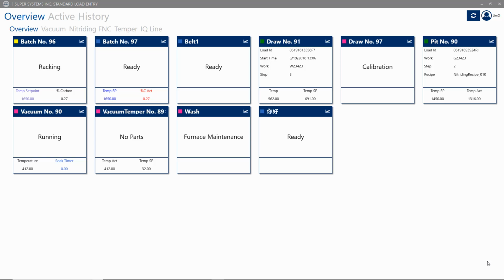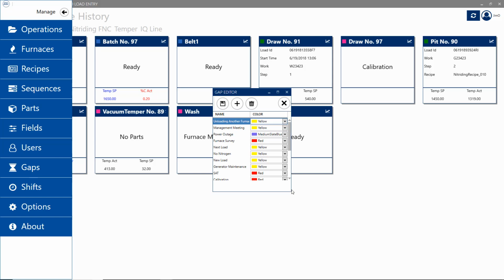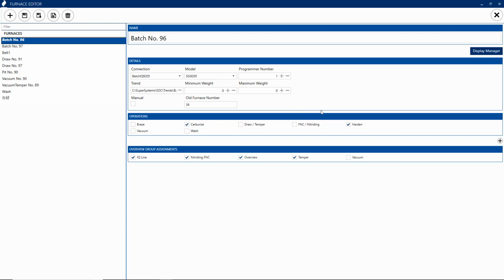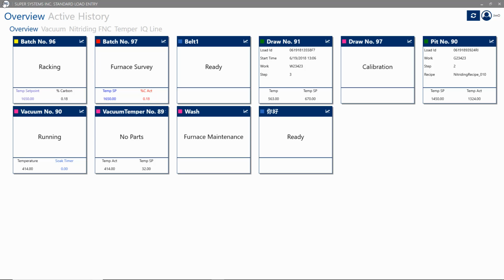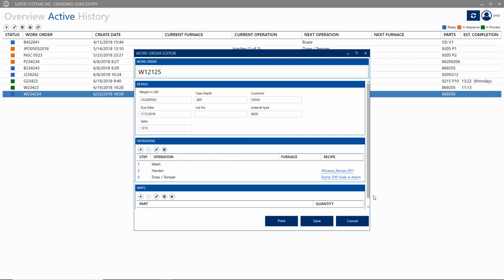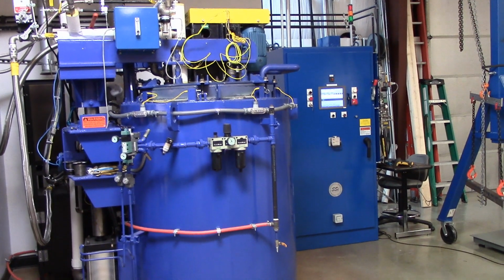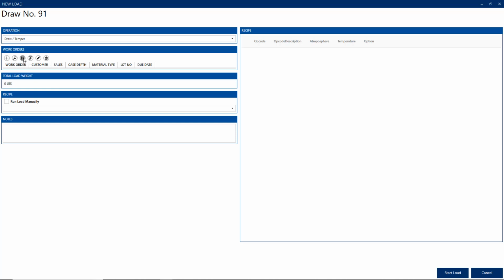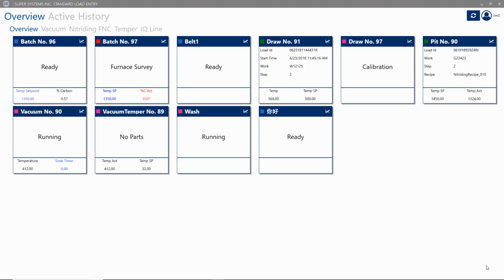LE3v2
Load Entry 3 demo video